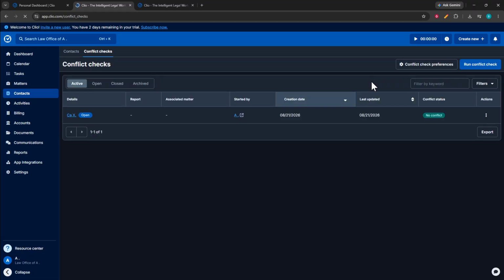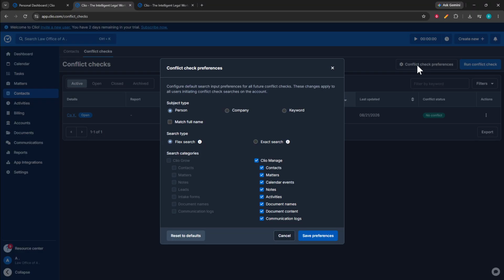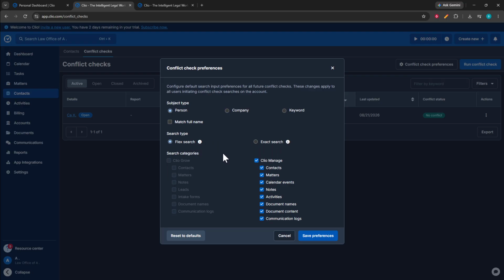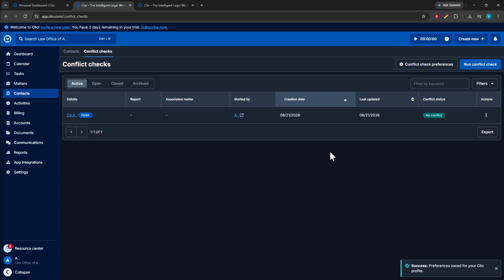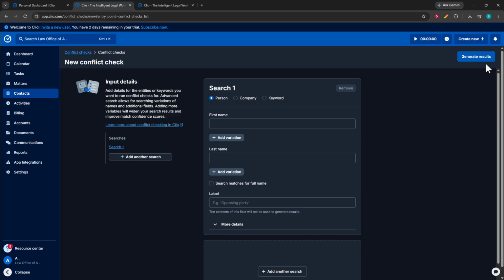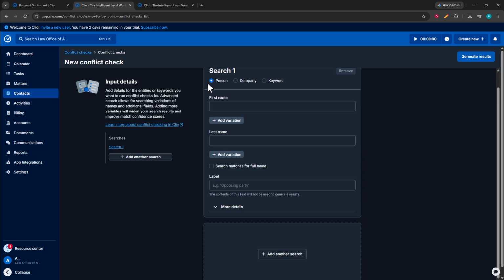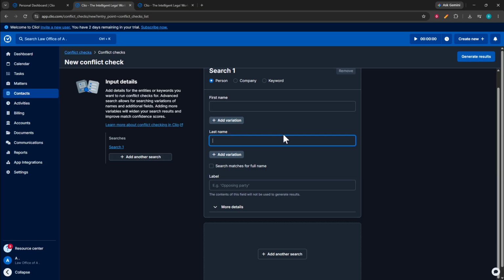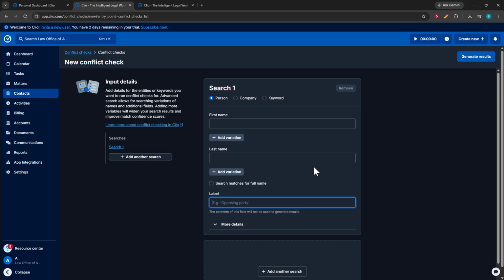How to Set Up Conflict Checking in Clio Manage [2026 Full Tutorial]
In today's video, I'll show you how to perform and set up a conflict checking workflow in Clio Manage step by step. Conflict checking helps law firms review existing contacts and matters before accepting a new client or case.

You'll learn how to enter and organize relevant contact and matter information, search your Clio records for potentially conflicting names, review related contacts and matters, document your findings, and maintain accurate information for future conflict searches.